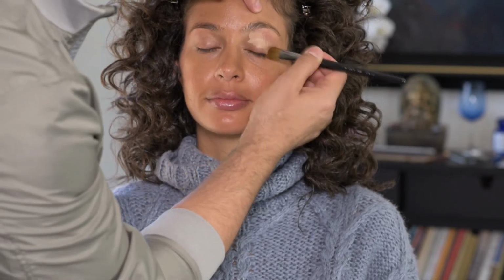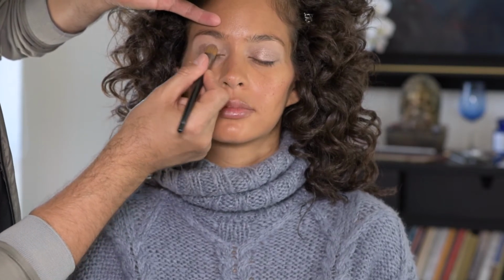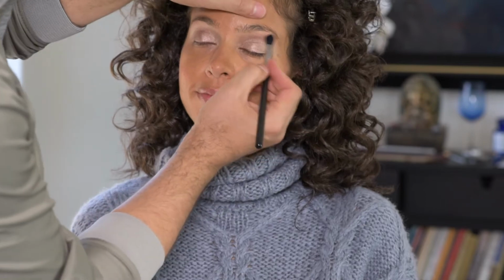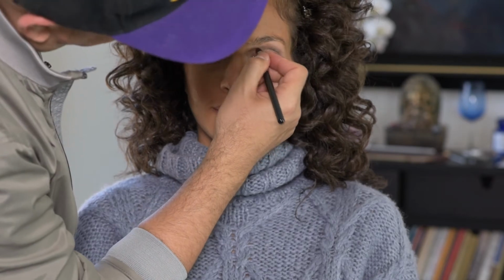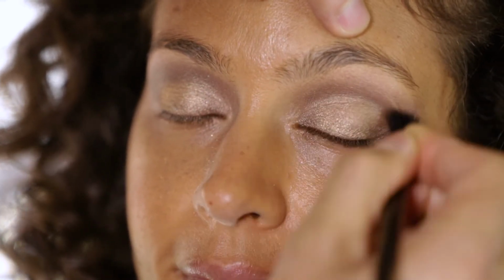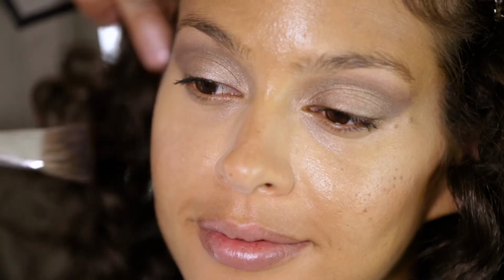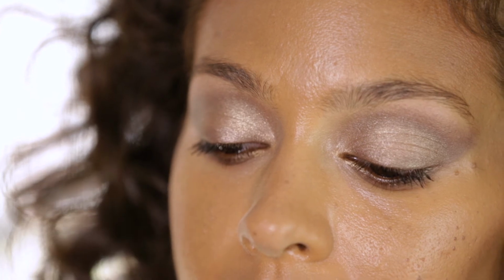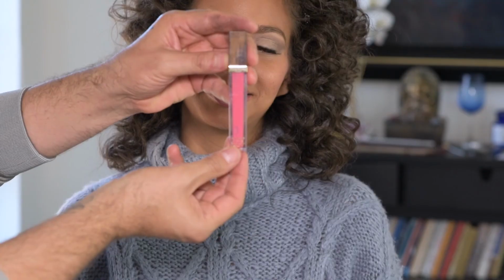The Barbie Glam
Products:
1-Eye Shadows
Buxom
2- Concealer
Makeup For Ever Ultra HD
3- Eye Shadow Primer
Too Faced Shadow Insurance
4- Mascara
M.A.C Extended Play Lash
5- Contour
M.A.C NW 55
6- Foundation
M.A.C Studio Waterweight SPF 30
7- Eyebrows
Brow Definer- Anastasia
8- Lashes
Ardell Lashes - Demi Wispies
9- M.A.C
Mineralize Skinfinish in Compassion
10- Stila
Bronze
11- Blush
Rosy Outlook
12- Lip Contour- Huda Beauty Gossip Gurl
13- Tom Ford Lip Gloss
Sugar Pink

Video Production:
Producers: Yamil Urena & Paul Anthony
Cameras: Isaac Dominguez & Siul Martinez
Editing: Isaac Dominguez
Intro: Isaac Dominguez